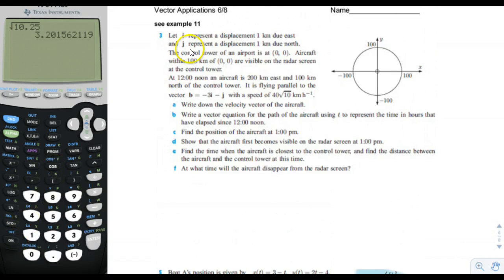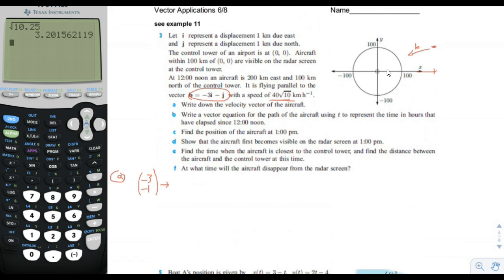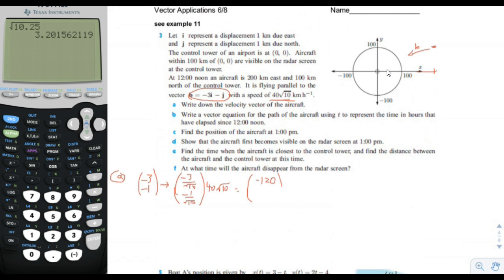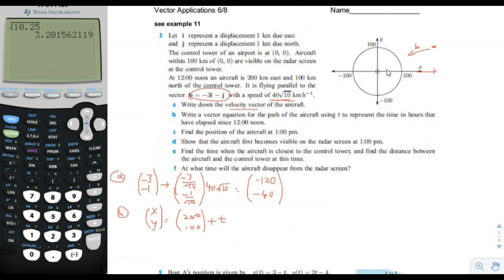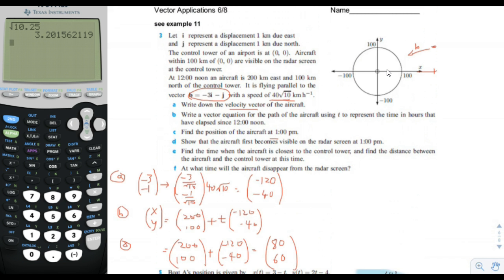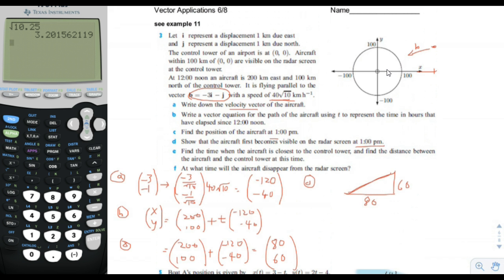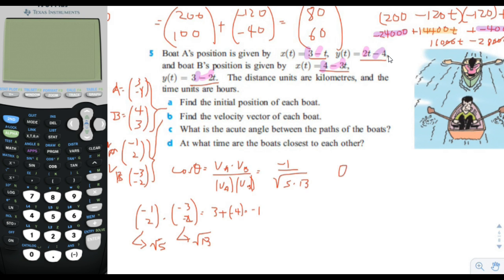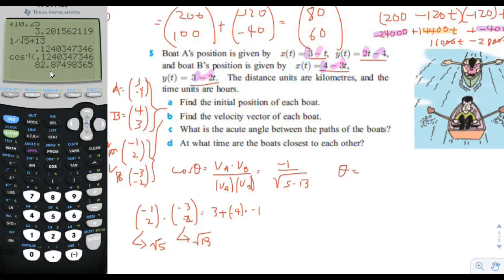Math SL vector applications p6